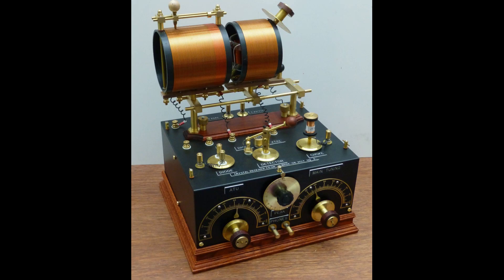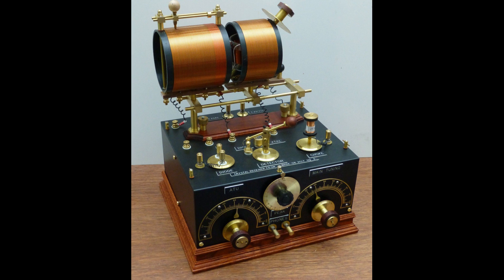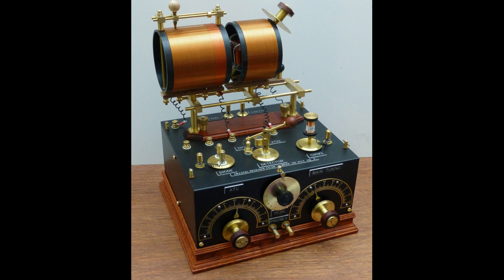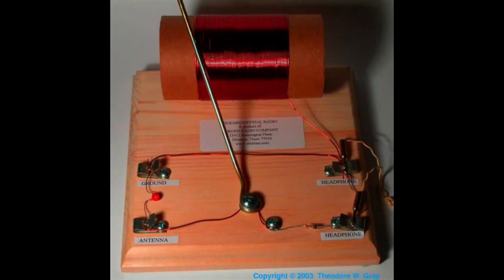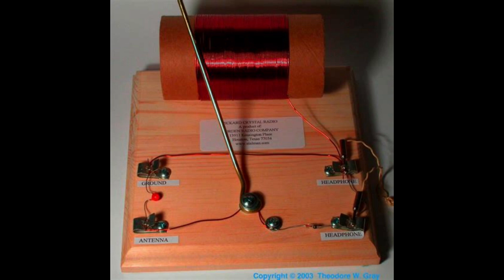How does a crystal radio work?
This video explains and simplifies the process of how a crystal radio works.